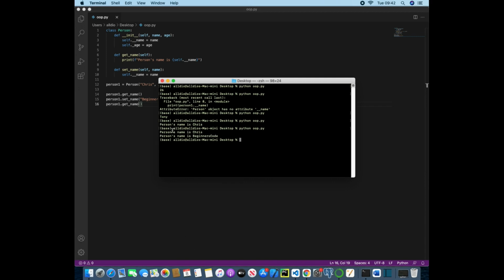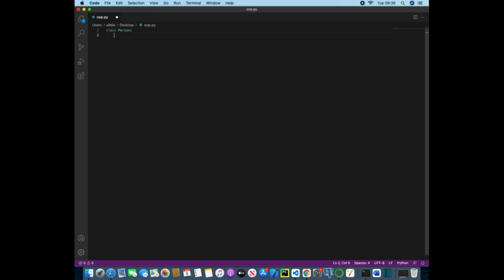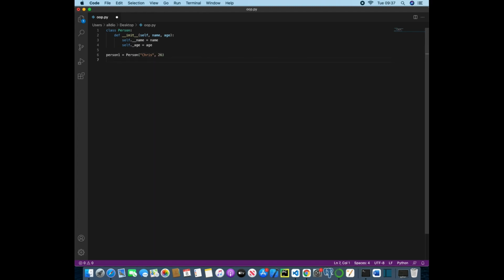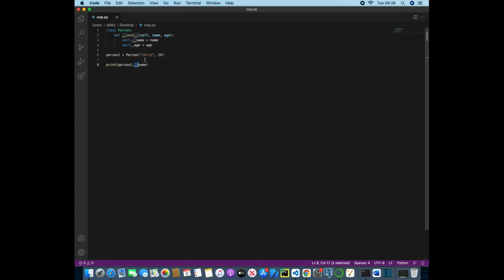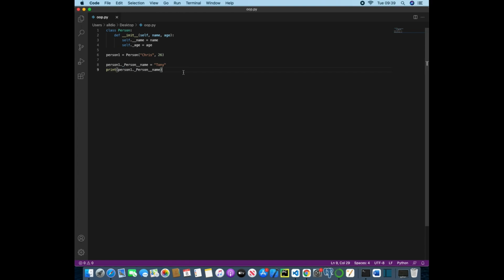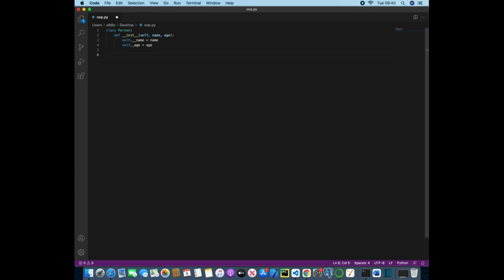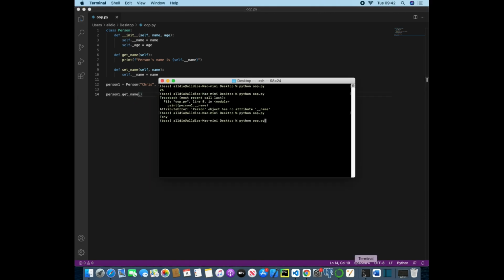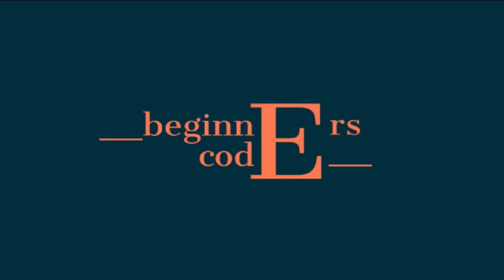Object Oriented Programming - Encapsulation - Python OOP Tutorial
How to use OOP Encapsulation with real world objects to create classes that can have private, protected or public attributes. Using Object Oriented Programming Encapsulation with Python we can create private and protected attributes that we can only access using specific methods. If you follow this full beginners course you will be learn everything you need to know to learn to code. With Object Oriented programming we are able to replicate real world objects and use code to allow multiple instances of the same object but each with different attributes.

Learn to Code in 2021 using Python, these videos are for beginners with a full course going through the basics. You do not need any existing programming knowledge, this easy python tutorial will teach you Python from scratch, giving you all you need to get your coding career started. Want 1-to-1 tutoring or a full course that will teach you everything you need to know to create your own projects? Head over to my website (link above) and click get in touch!